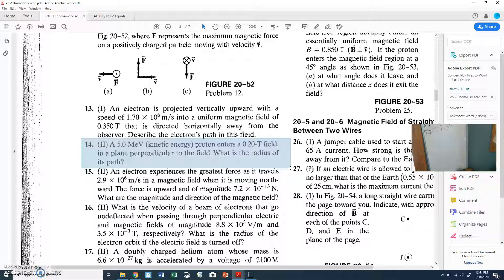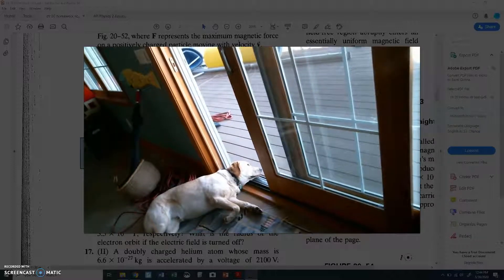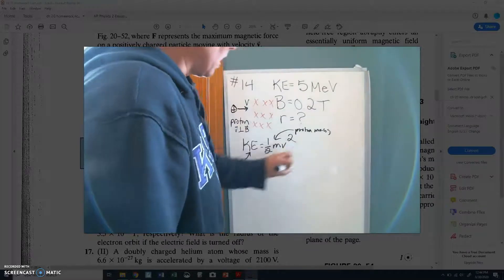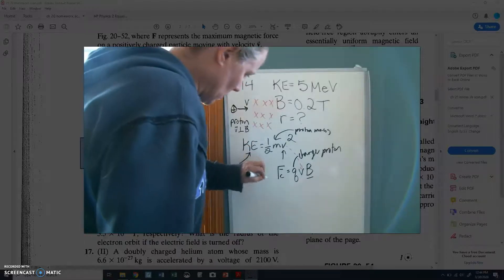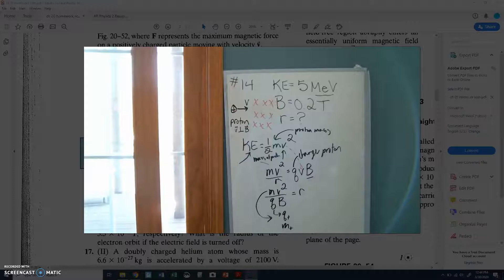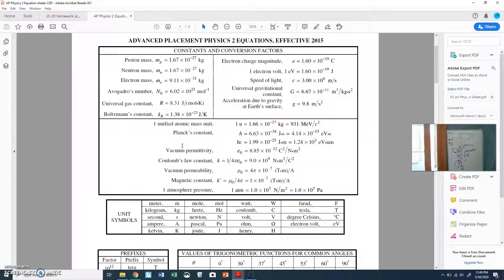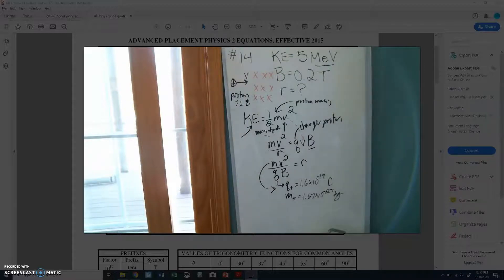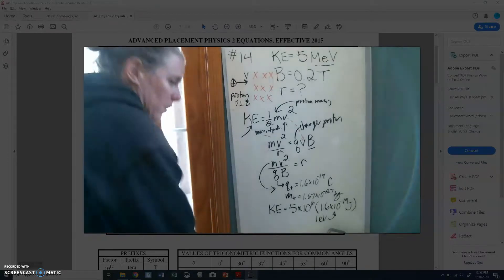ch 20 #14 intro